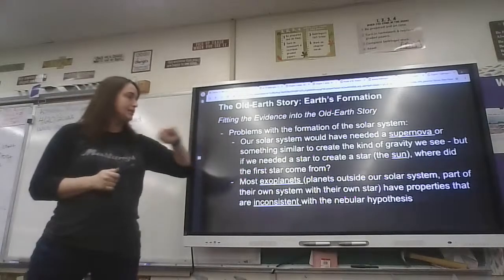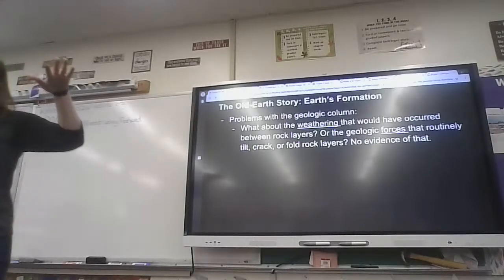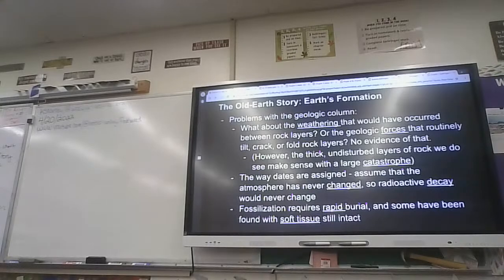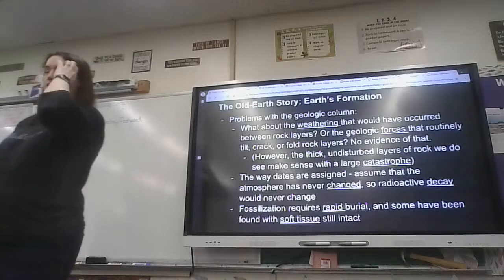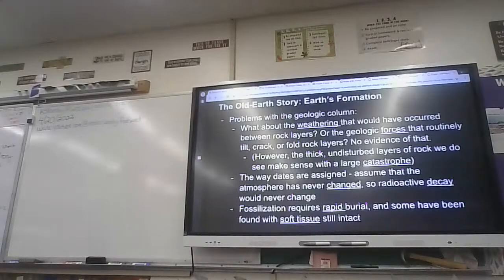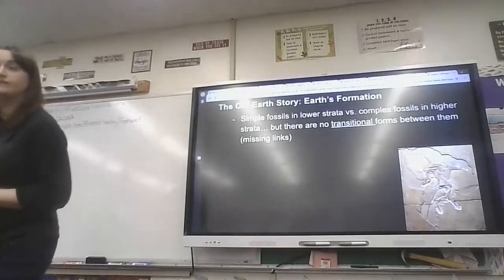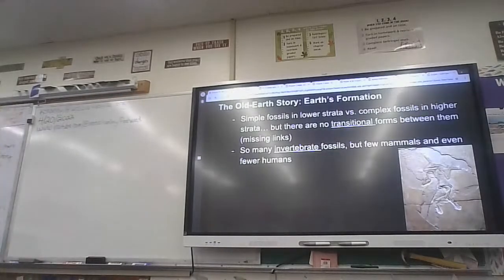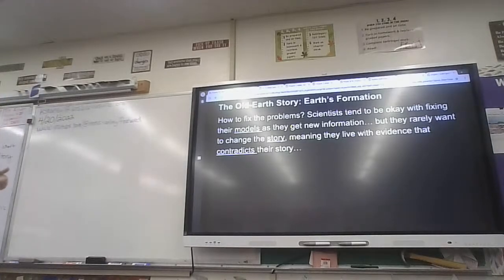8th science 4/20